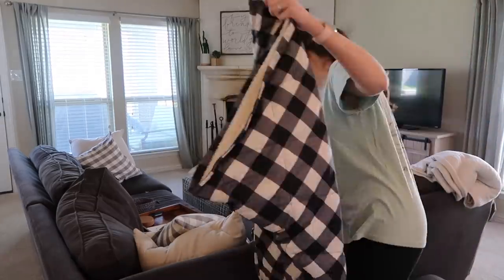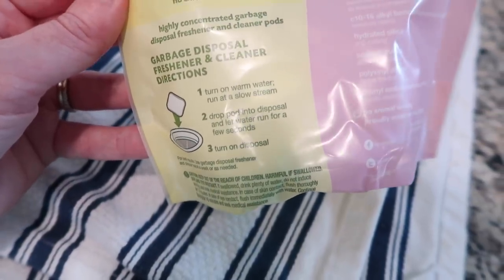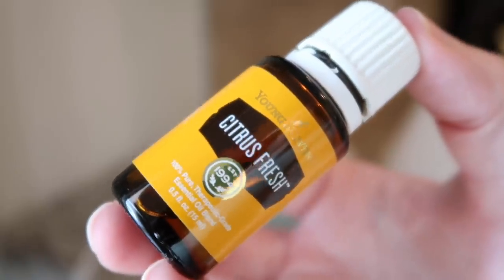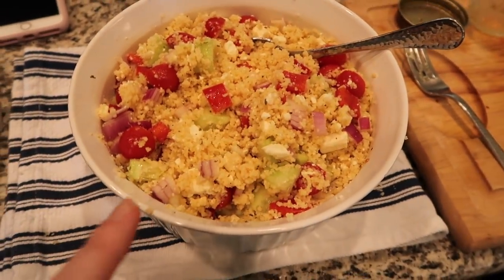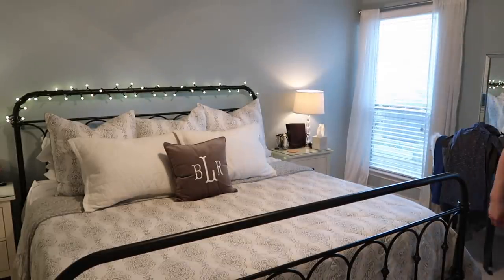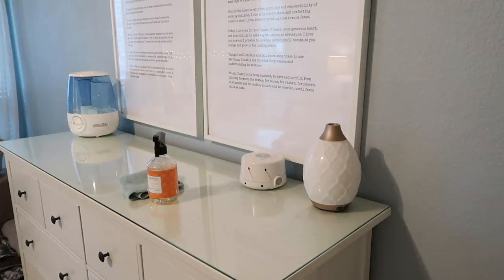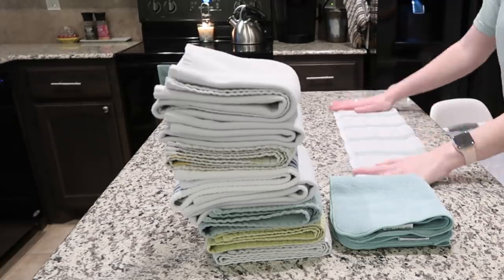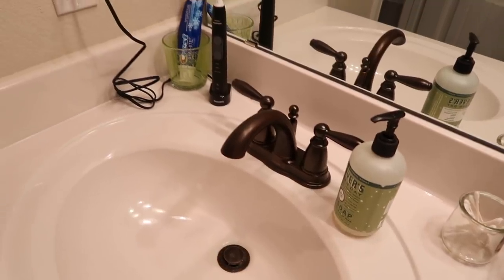Spring Cleaning (and a little cooking!) | March 2019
Come along as I do some spring cleaning and a little cooking!

-Dohm White Noise Machine
-Touch Lamp Adapters
-Amazon 15” Wall-Mounted Wire Basket

-Vlogging Camera (Canon G7X Mark II)
-Sit-Down Camera (Canon 80D)
-Vlogging Camera Case (CaseLogic)
-Camera-Mounted Microphone (Rode)
-External Microphone (Blue Yeti)
-Lavalier Microphone (BluQbt)
-Tripod (Amazon Basics)
-Computer (iMac)
-External Light (Diva Ring Light Super Nova)

-$10 off Erin Condren (Sign up for an account; a $10 off gift certificate will be emailed to you.)

-MAILING ADDRESS-
Blair Lamb
Gainesville, Texas
76241

-COMMENT POLICY-
This is an encouraging, kind, uplifting community. I am a firm believer in the "you do your thing, I'll do mine" school of thought. We don't have to agree on anything to be kind to each other! That said, mean, malicious, offensive, hurtful, negativity-sparking, controversial, rude, or just plain obnoxious comments will be deleted. Comments are approved on weekday mornings.